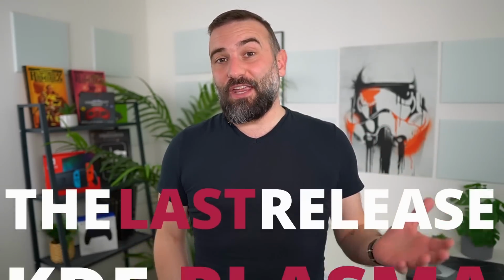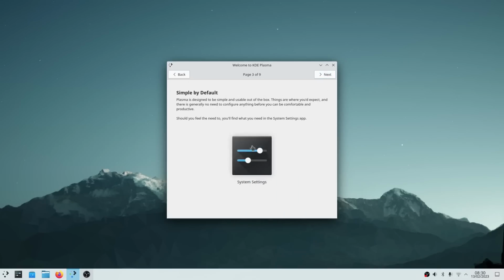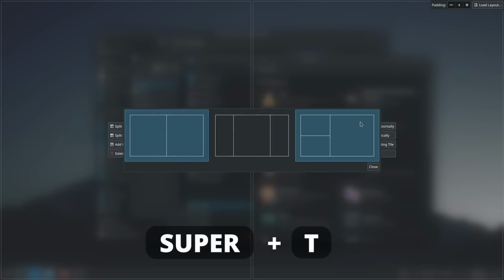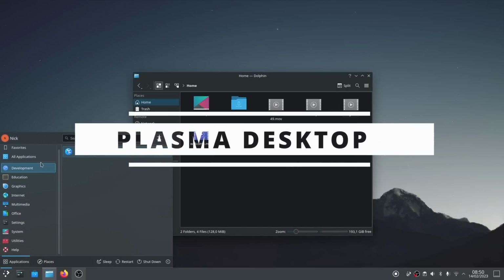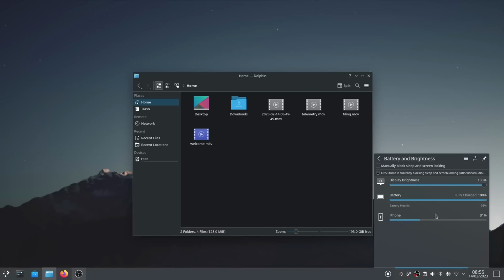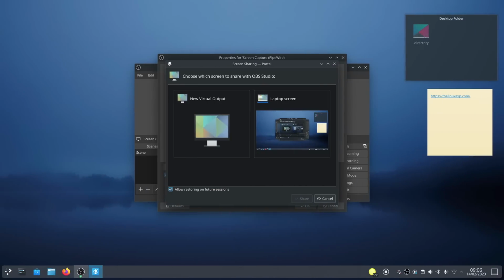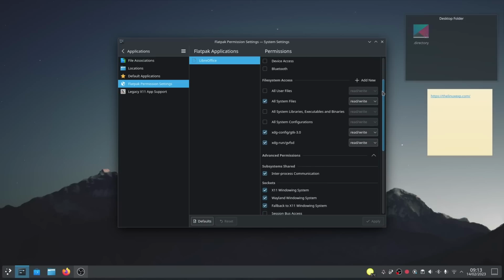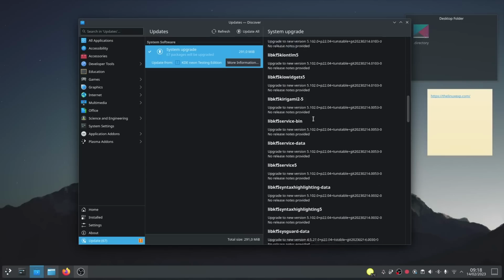KDE PLASMA 5.27: the biggest, best KDE release yet!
00:00 Intro
00:42 Sponsor: 100$ free credit for your Linux or Gaming server
01:39 Plasma Welcome: good onboarding experience
03:26 Tiling Window Manager: good first step, but...
05:44 Plasma Desktop: usability improvements everywhere
08:54 Wayland Support improvements
10:04 Multi Monitor: finally fixed!
11:12 Settings: of course there are changes here
12:26 Discover: finally lives up to its name
13:26 Final thoughts: it's wonderful!
14:18 Sponsor: Get a device that runs Linux perfectly
15:17 Support the channel

The new Welcome app will open after a fresh KDE install. It explains the basics, like how to connect to the internet or how to change settings, but it also presents a bunch of great features Plasma has and never really talked about before.

While Kwin won't replace a full tiling window manager, it now has the ability to create tiling layouts, and then to place windows in the various tiles you created. To set up a tiling layout, you press Super + T, and you'll get that overview, with a default layout, in 3 columns. And then, once your layout suits you, all you have to do is drag a window while holding Shift, and your window will automatically occupy the tiling zone it's sitting above.

The widgets and tools have received so many improvements that even in this lengthy section, I can't list them all. First, Krunner got a, update to surface more relevant search results. When hovering over widgets, they'll tell you what you can expect if you middle click them. The tooltips have also been greatly improved.

The calendar widget now also supports the Hebrew calendar. The battery monitor shows the status of connected devices, the media applet now has 2 layouts, one for horizontal panels, and one for vertical panels, with the album art only.

The color picker can now show up to 9 colors, and clicking a color will automatically copy it to the clipboard, with a notification. The weather widget can now display the temperature in the task bar.

Folder view now lets you show hidden folders, pop up notes will make links clickable by default, and Kickoff now supports separators in the menu. The wallpaper list should be much faster, changing wallpapers now uses a transition animation.

Floating panels will be automatically de floated when a window touches them, and they'll use less padding and less space in that defloated mode. The breeze theme now has an outline around windows in dark mode, which makes them more easy to parse at a glance, trying to use a VPN will prompt you to install the relevant plugin.

Plasma now supports high resolution scrolling under wayland, and they now support content types, which lets the compositor adjust the display's refresh rate depending on what you're doing.

Fractional scaling is also now natively supported under Wayland. When sharing your screen on wayland, the window picker will now have thumbnails to let you decide what you want to share.

And there's also a new setting to let Xwayland application access global shortcuts.

Plasma revamped multi monitor support, so all panels, windows, wallpapers, and widgets are saved per monitor, and restored when a monitor is plugged back in.

Next are flatpak permissions. They have their own new settings page, that lets you review what applications have access to, and give them more permissions, or remove some.

Discover will now show more flatpak permissions on application pages. The homepage has received a new look. The "all applications" button is also now back in the sidebar, and when you're searching for something, if nothing is available, you'll get a  message and a button to search the whole store.